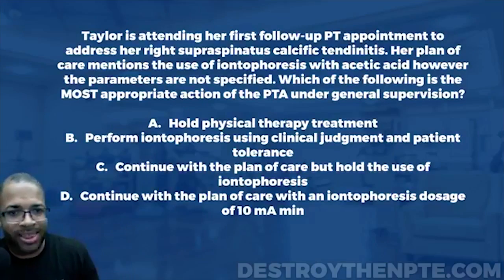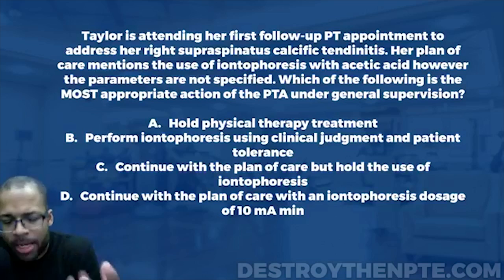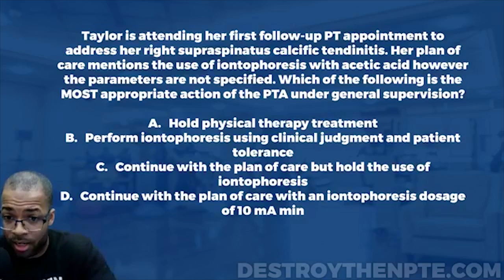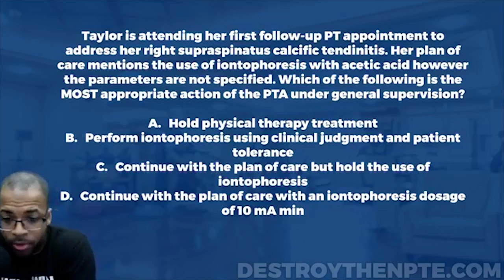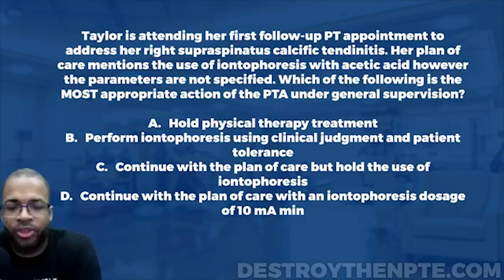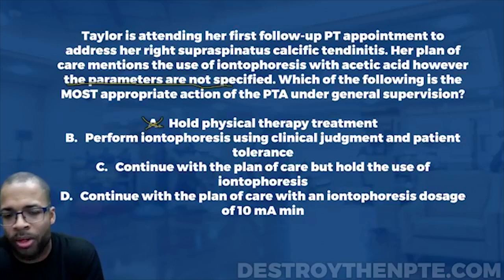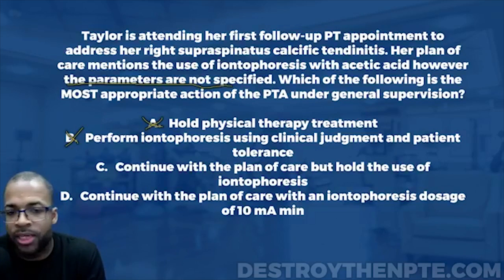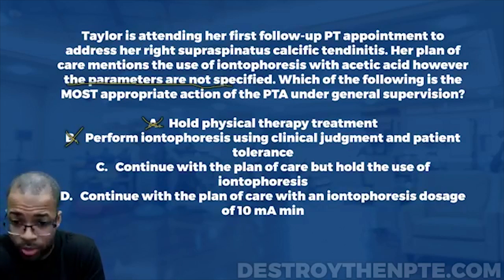NPTE Practice Questions: PTA/PT Responsibility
Practice your NPTE questions with this video!
This is a on of many of our practice questions for the National Physical Therapy Examination.

Do you need help passing the NPTE? Take a look at PT Hustle's practice questions. We have over 200+ FREE questions online that are guaranteed to help you pass your exam. Today’s question: PTA/PT Responsibility

How well do you understand the relationship between PT/PTA? Let's test your understanding in this excellent episode about PT/PTA Responsibility.

NPTE Practice Question:
Taylor is attending her first follow up PT appointment to address her right supraspinatus calcific tendinitis. Her plan of care mentions the use of iontophoresis with acetic acid however the parameters are not specified. Which of the following is the MOST appropriate action of the PTA under general supervision?

Answer Choices:
A. Hold physical therapy treatment
B. Perform iontophoresis using clinical judgement and patient tolerance
C. Continue with the plan of care but hold the use of iontophoresis
D. Continue with the plan of care with an iontophoresis dosage of 10 mA min